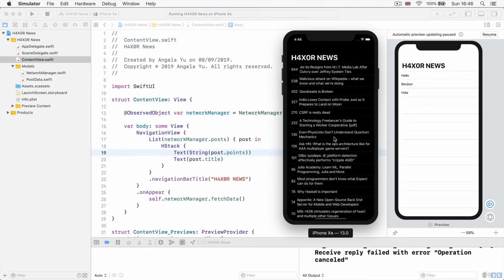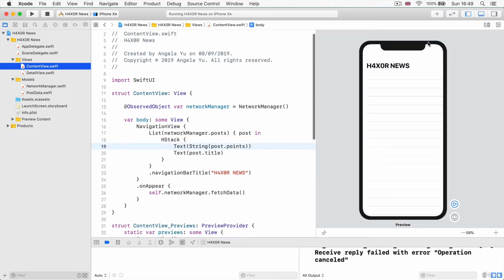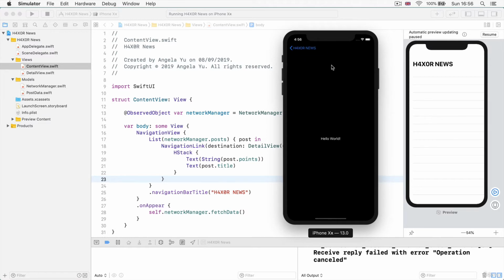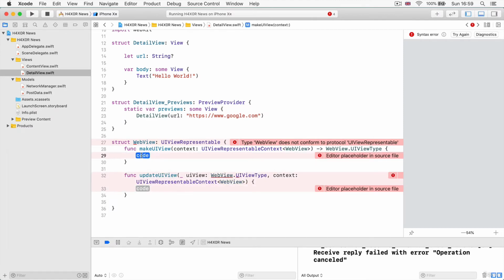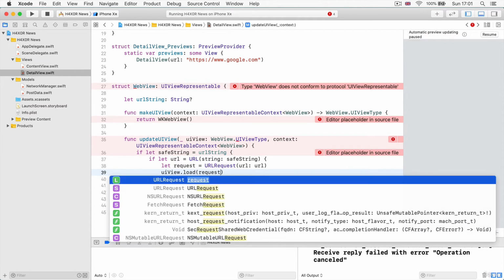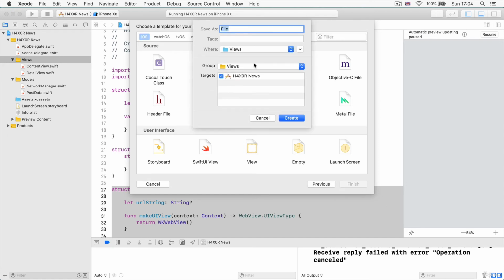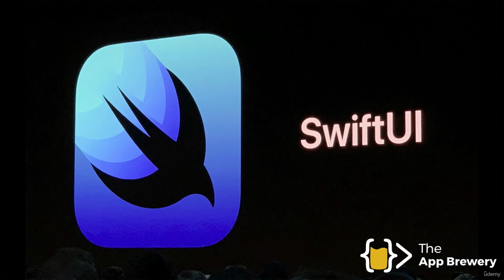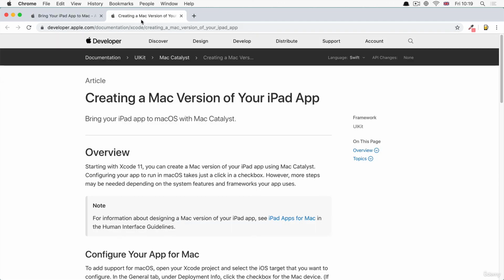217 H4X0R News Part 4 Using UIKit Components with SwiftUI